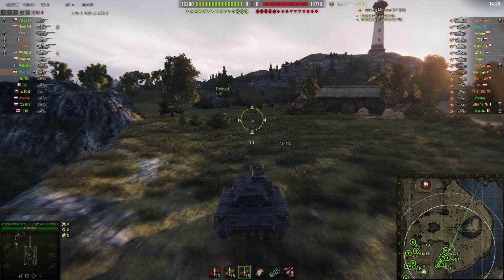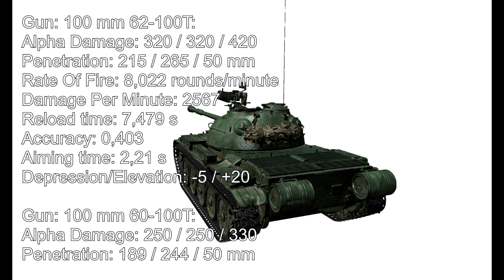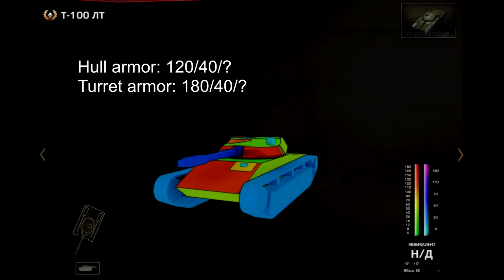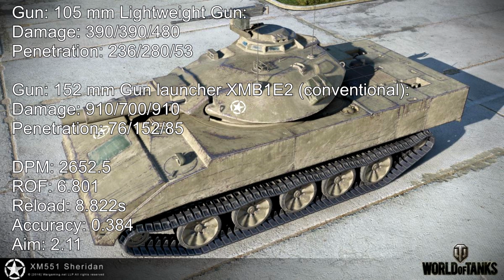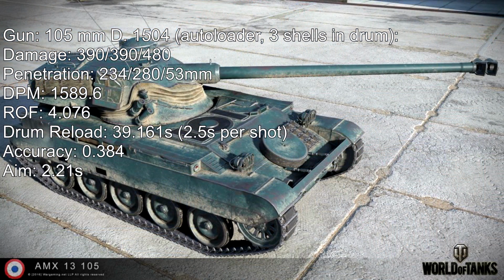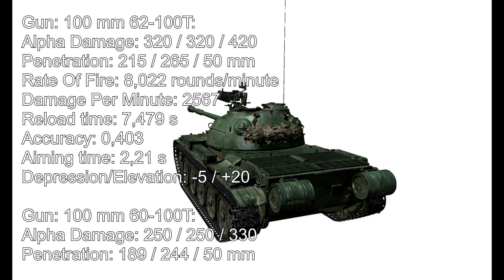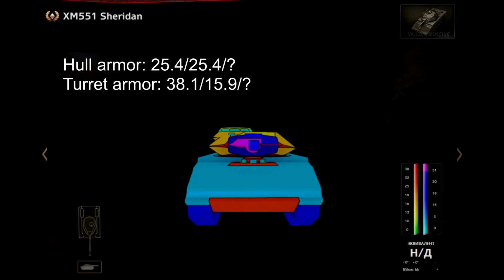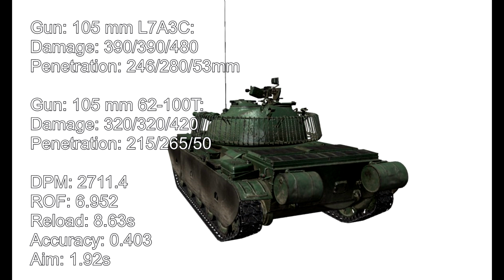[ENG & DE] T X Scouts: Stats & Infos